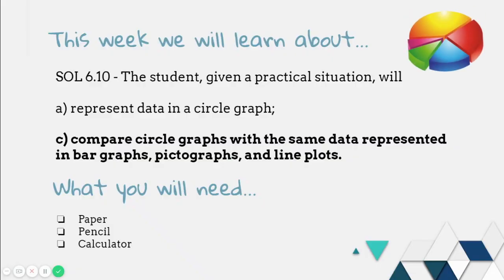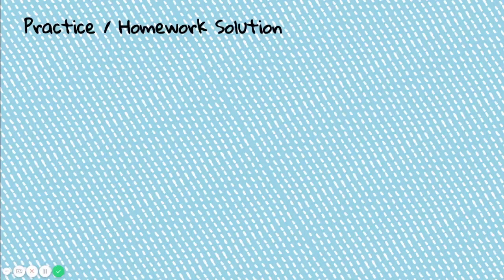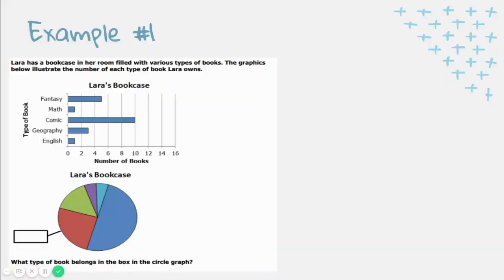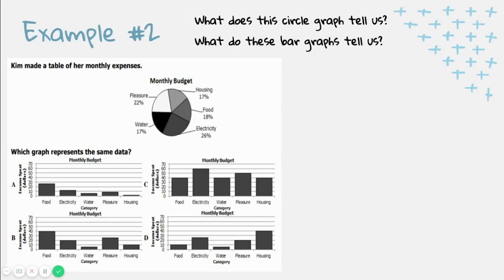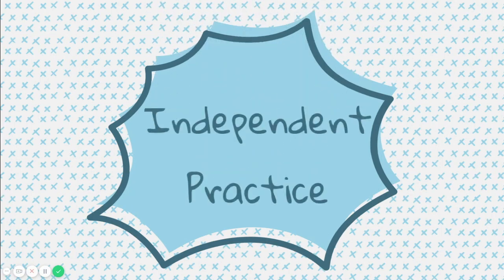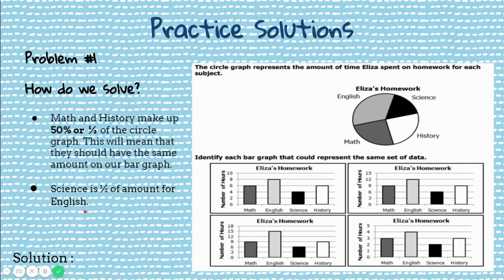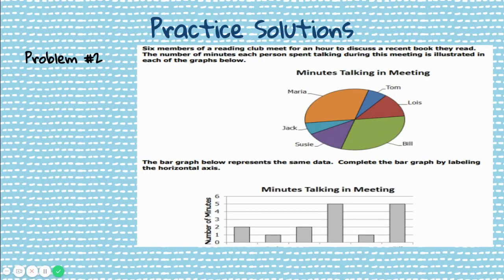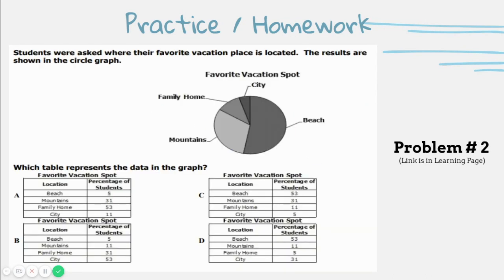RPS 6thMath Circle Graphs #4